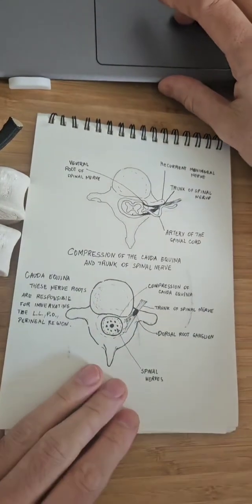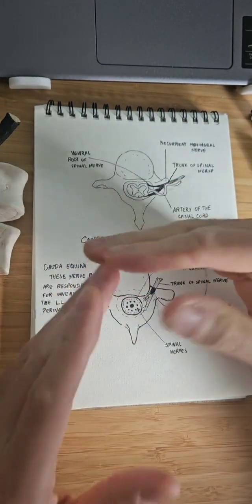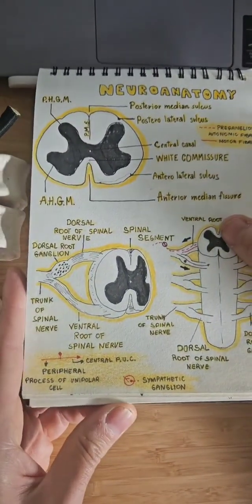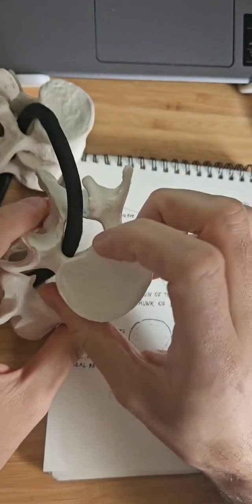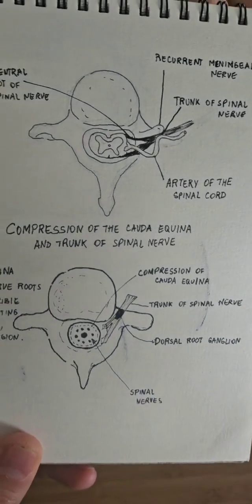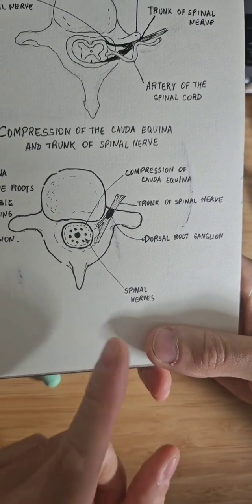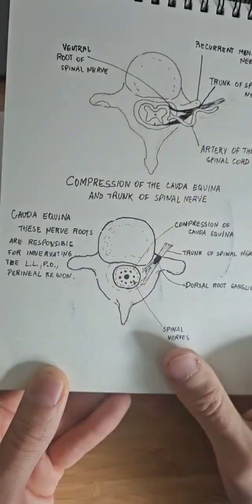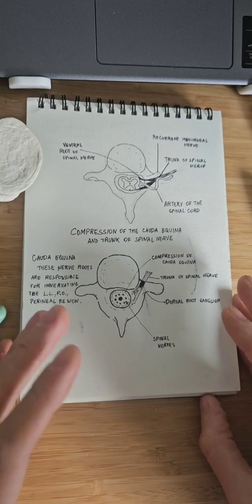Sketchnote compression of the spinal nerve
Guys, unfortunately, in the last two weeks, I had my laptop hacked. It was actually in a bad time because I am already 2 years without a job. I will try my best to keep sharing content here for you, I am not angry, just sad because of it, again please I hope you understand the reason why I am taking to long to post here.
I will keep praying for my family and for the Hacker and his family. For some reason, he/she decided on this path, I will not judge because because I am not perfect.

I wish you all the best always.